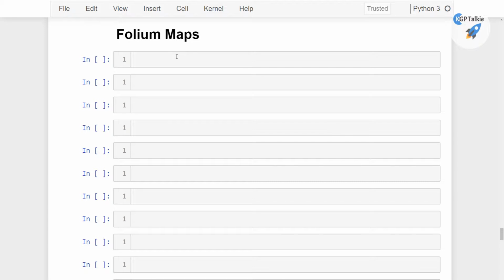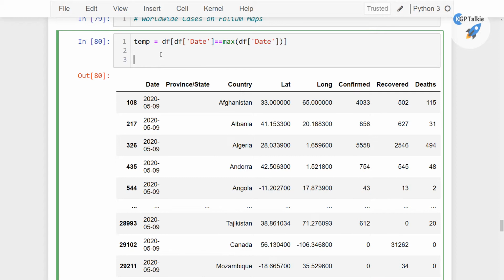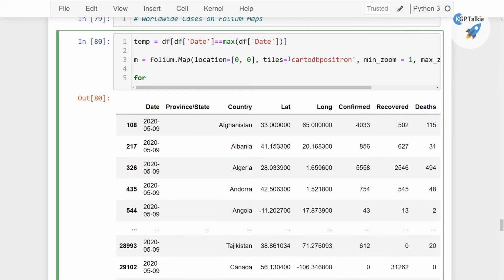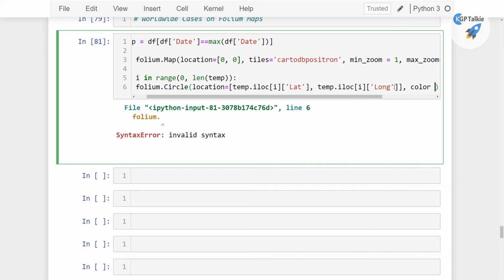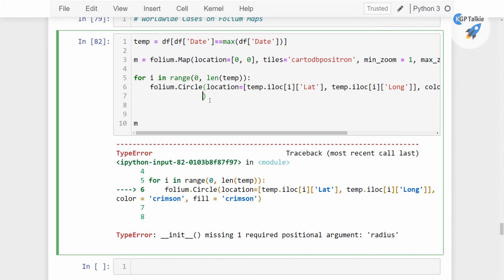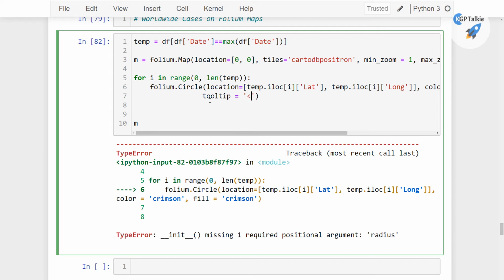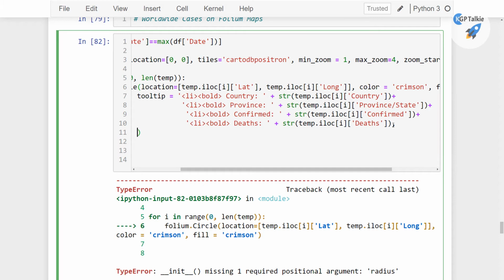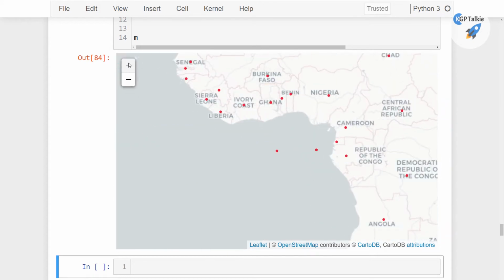11 Covid 19 Cases on Folium Map | COVID 19 Data Analysis in Python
Hi Everyone,
I'm excited to announce my brand-new *Udemy* course available at ONLY 399INR/$9.99USD: